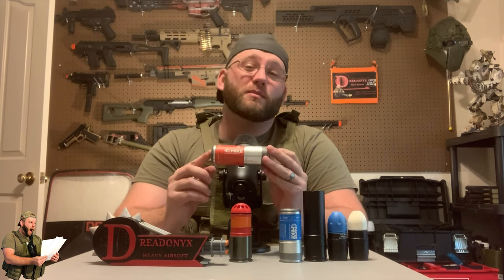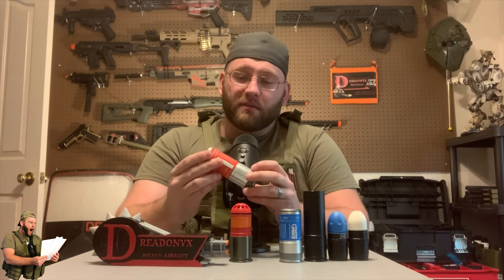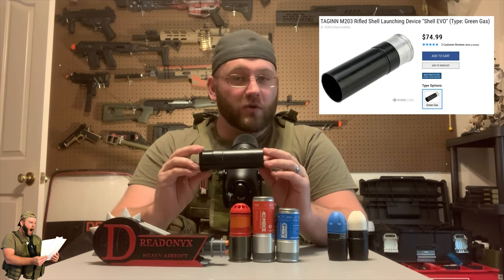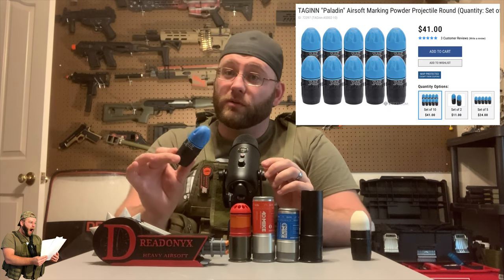Airsoft grenade shell comparison review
Experienced based review on some of the top airsoft grenade launcher shells on the market.
-shower shell
-40 Mike
-Master Mike
-Taginn shell
-taginn dummy
-taginn paladin round